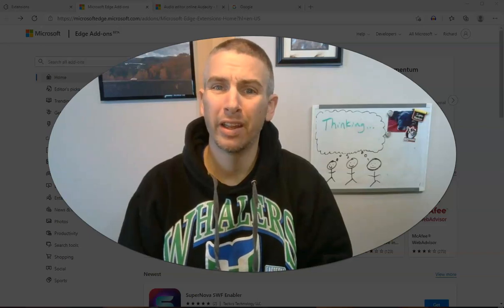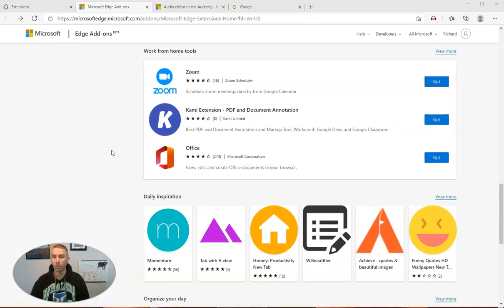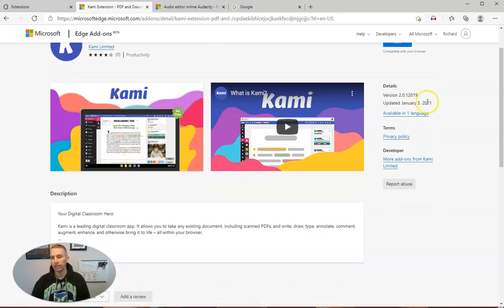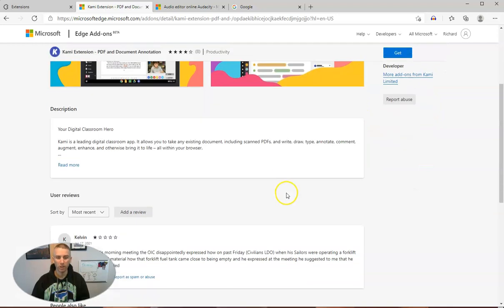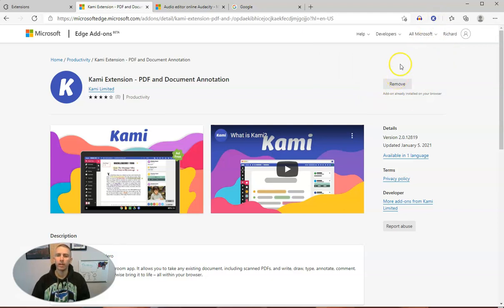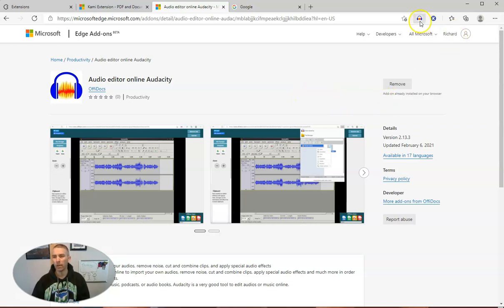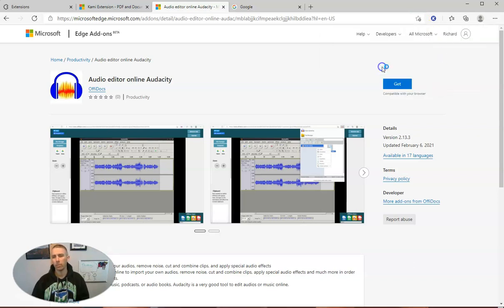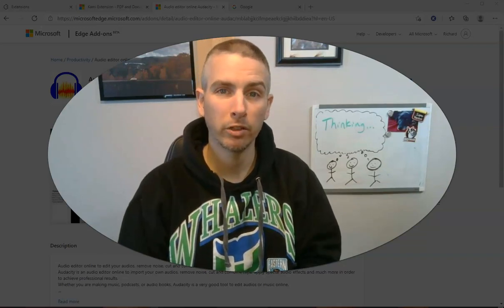How to Install Microsoft Edge Add-ons / Extensions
How to install Microsoft Edge add-ons and how to remove the ones you don't like.